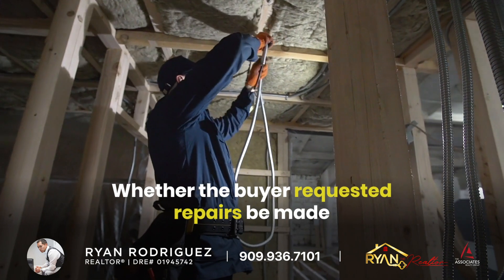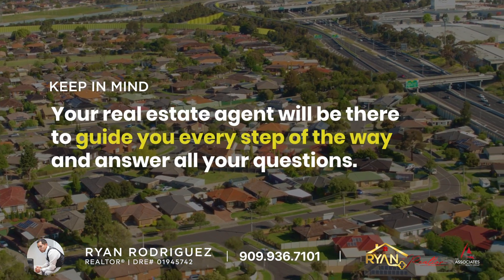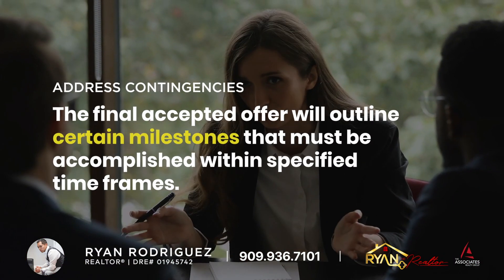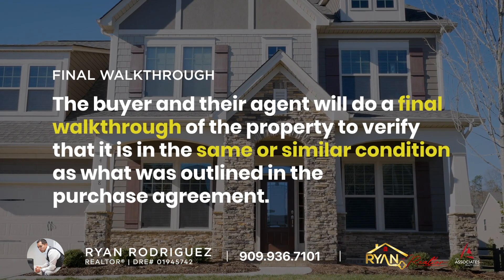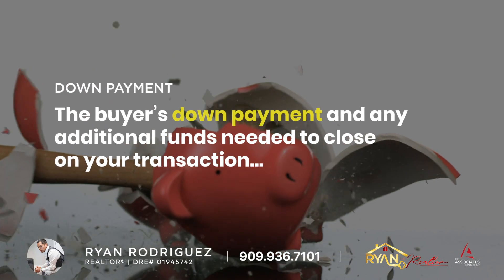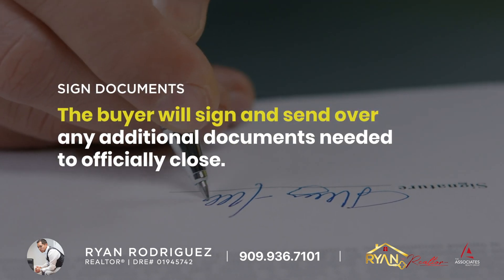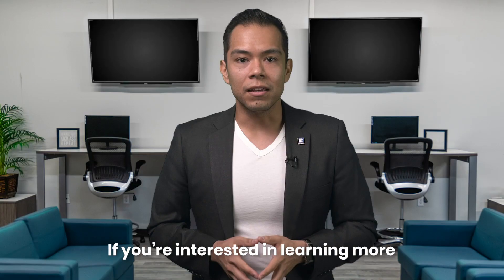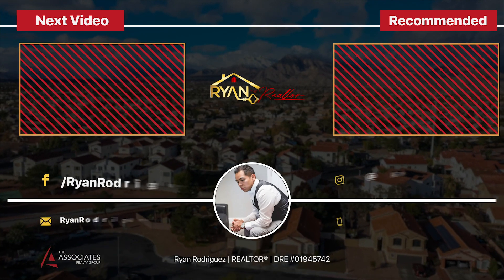The Home Selling Process - 8/8 - Closing Escrow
The FINAL step in The Home Selling Process is all about Closing Escrow! Enjoy & let's talk soon!

Ryan N. Rodriguez